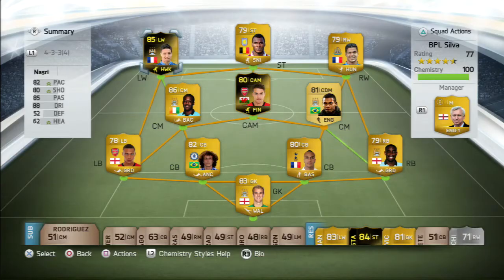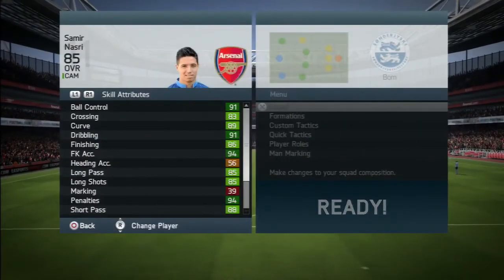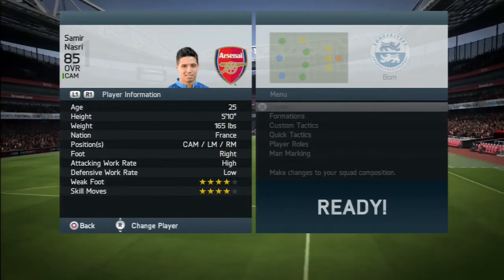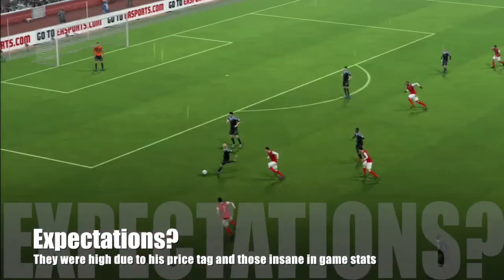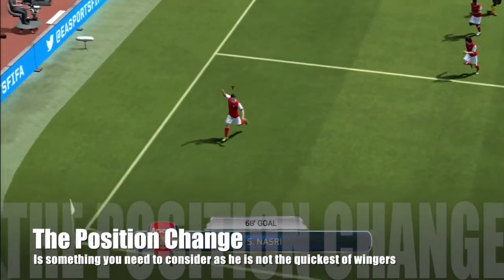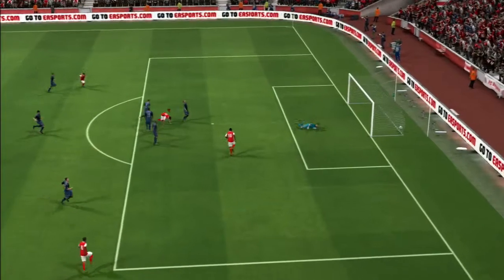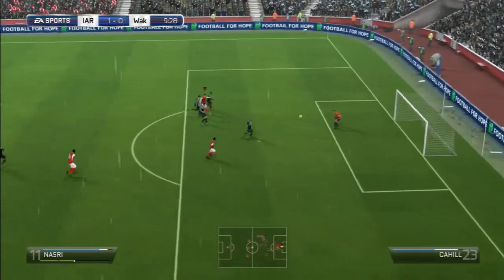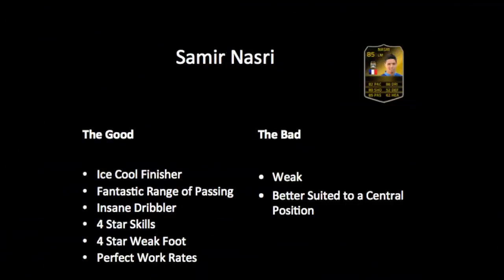Fifa 14 FUT - Inform Samir Nasri 85 Review & In Game Stats - Ultimate Team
All Games  purchase!

My opinion on Inform Samir Nasri 85 let me know what you think

for the music files and also